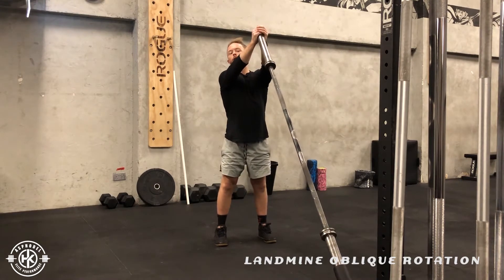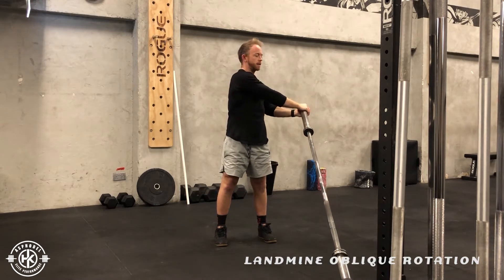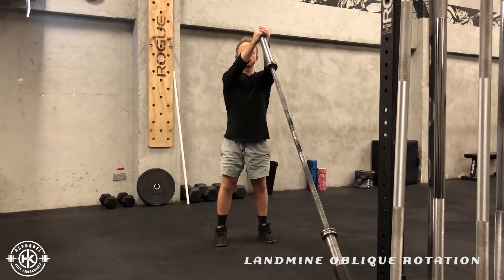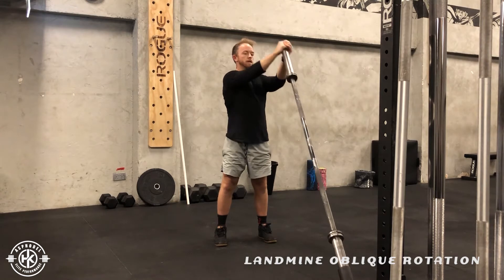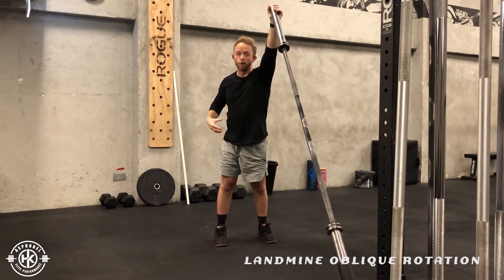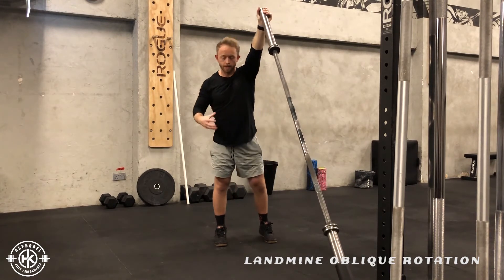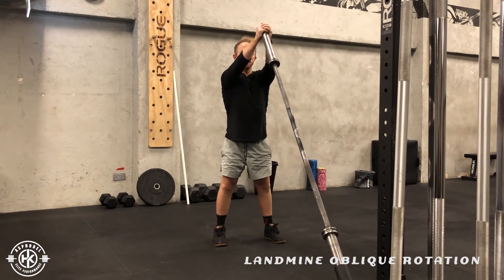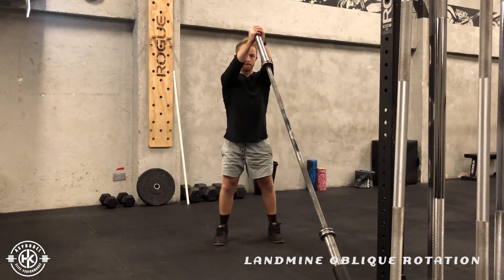Landmine Oblique Rotation